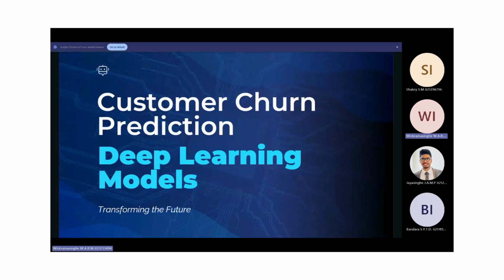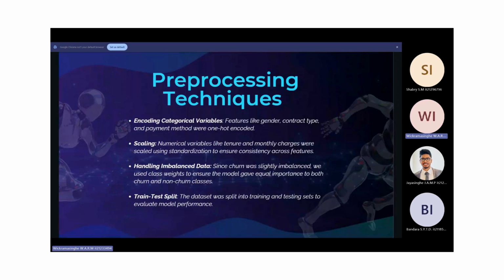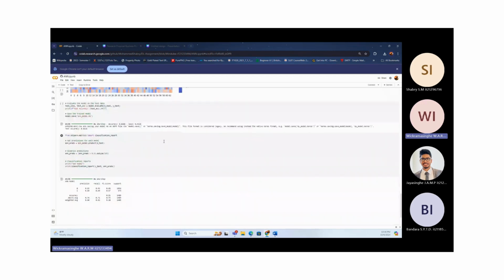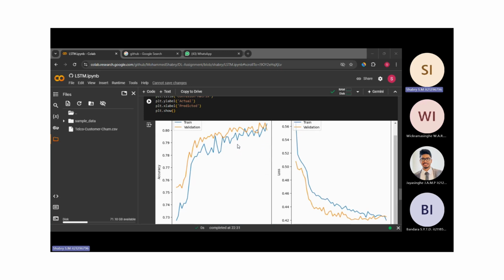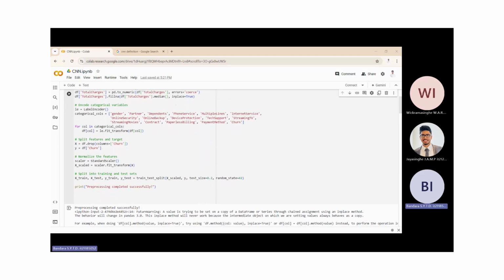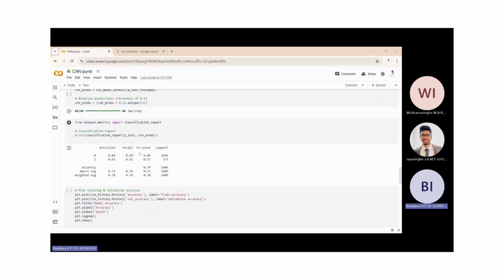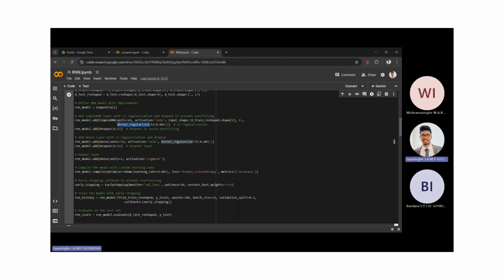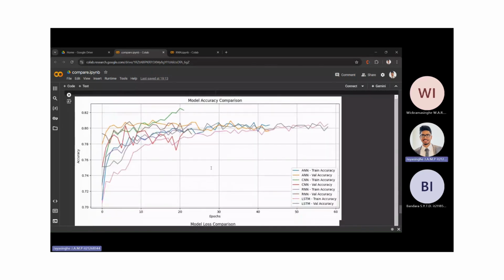Deep Learning Assignment Video